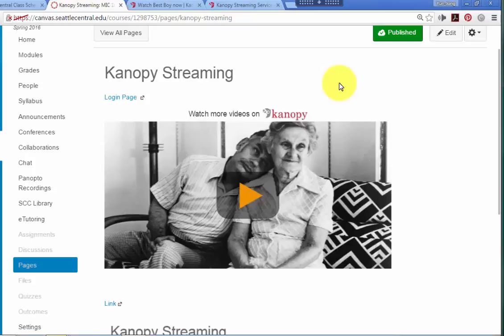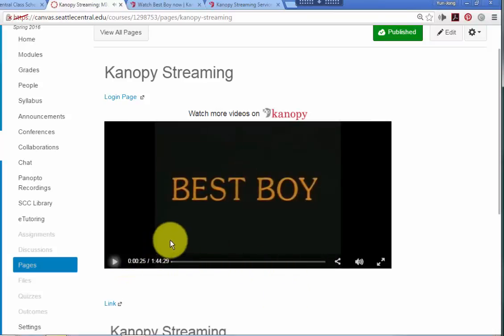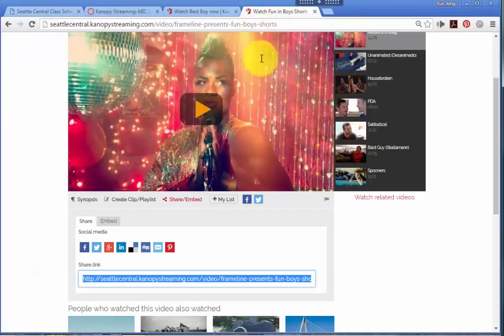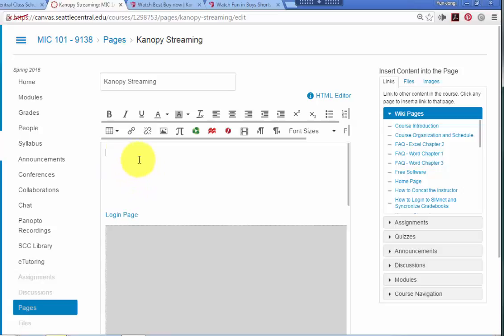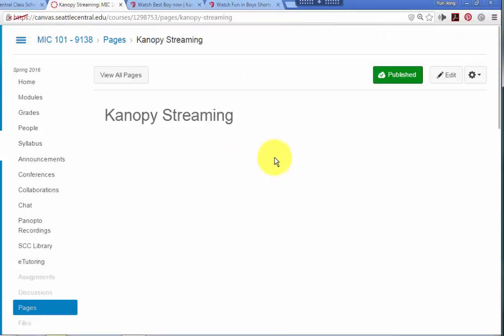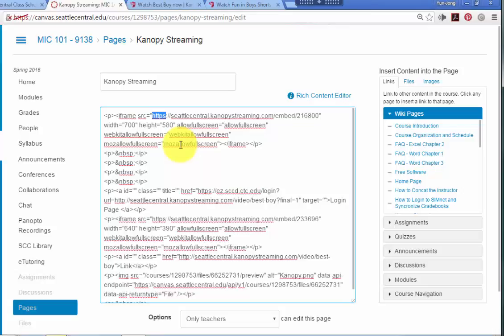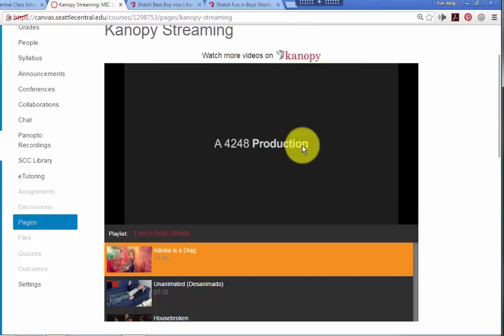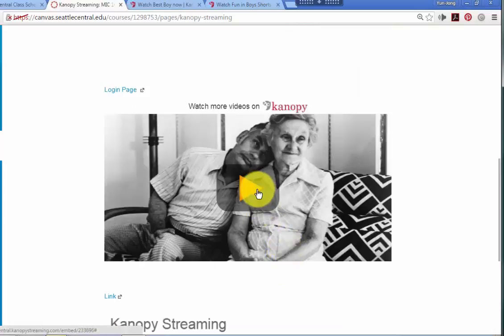How to Embed Kanopy Clip in Canvas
You can not only link but also embed Kanopy Streaming vidoe clips in Canvas